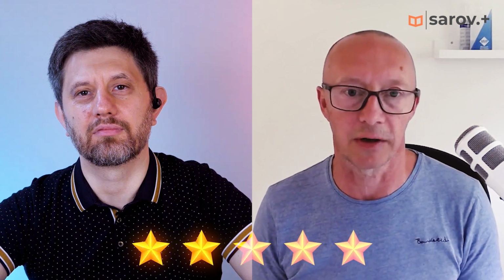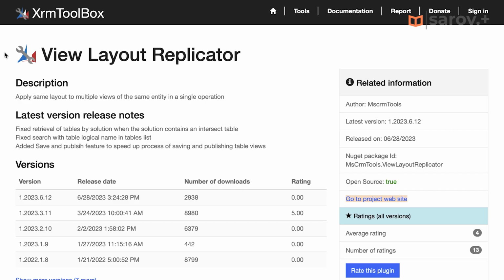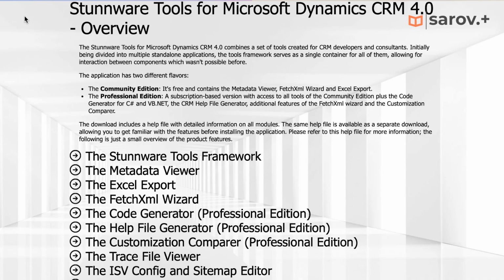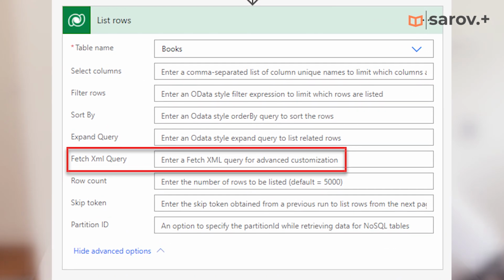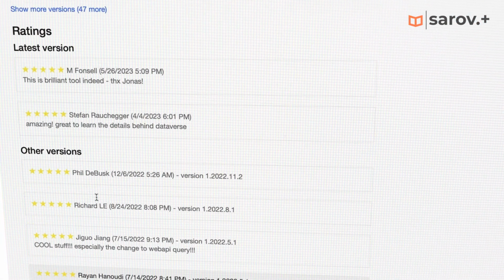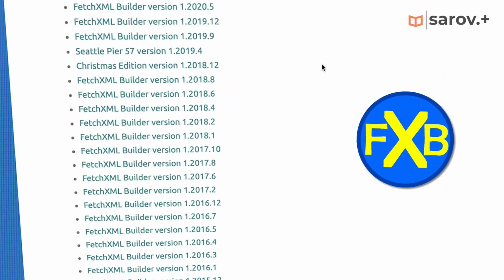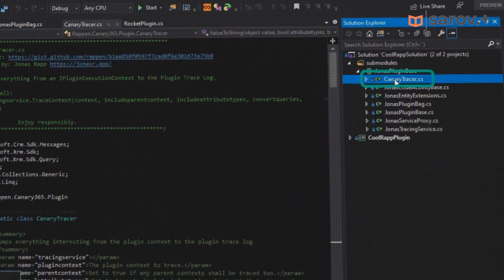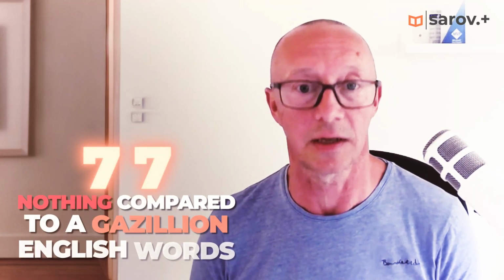6 Rules for picking XrmToolBox Plugins & The Recovery Journey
Join us in an engaging and enlightening conversation with Jonas Rapp, MVP, the creative mind 🧠 behind several transformative tools for XrmToolBox, including FetchXML Builder 🛠️, Plugin Trace Viewer 🔍, and Bulk Data Updater ⏫, among others. Jonas's deep-dive into his personal journey of innovation 🛠️💡 gives unique insights into the creation and development process of these powerful tools.

In this interview, Jonas also delves into his pivotal work with Shuffle 🔄, sharing his experiences and innovative strategies in tool development for this platform.

The conversation extends beyond the technical, as Jonas reflects on his personal journey, demonstrating a powerful narrative of survival ⚔️, resilience 💪, and adaptation after suffering a stroke. Vlad Sarov poses insightful questions that drive Jonas to share about his life after the stroke 🏥, the challenges he faced, and the strength he found in this life-altering experience. Jonas's story is a testament to human resilience, making this interview a must-watch not just for tech enthusiasts, but for anyone seeking inspiration from real-life stories of courage and determination 🌟.

The discussion takes an exciting turn as Jonas shares his perspective on the future of artificial intelligence 🤖, open source 🌐, and the rising trend of citizen development 👨‍💻👩‍💻. Jonas's insights, backed by years of hands-on experience and forward-thinking vision, provide a rich exploration of these critical tech trends.

Tune in 🎧 for a thought-provoking and inspiring discourse that navigates the intersections of technology 💻, resilience, and future tech trends with Jonas Rapp. This interview promises to be as enlightening as it is inspiring. Don't miss out! 🌟

Timecodes:
0:00:00 – Interesting moments
0:01:50 – Welcome
0:02:13 – Blitz in the beginning
0:07:15 – XrmToolBox
0:16:47 – Story about Shuffle tools
0:19:07 – Future of open source
0:20:51 – Sweden
0:24:51 – IT life after stroke
0:29:30 – Citizen Developers
0:30:44 – AI
0:36:51 – Tools Jonas use
0:41:25 – Cyprus
0:42:39 – How to follow Jonas
0:43:49 – Blitz
0:45:09 – Thanks for watching